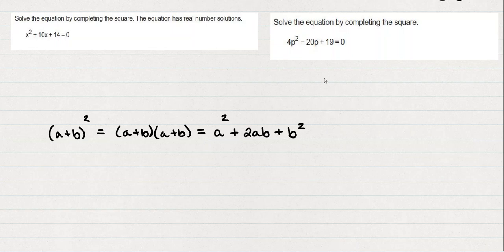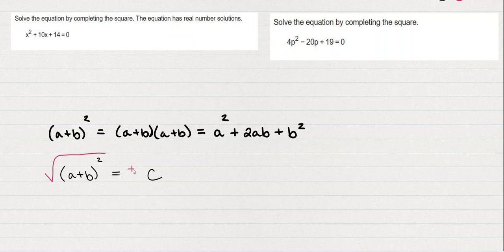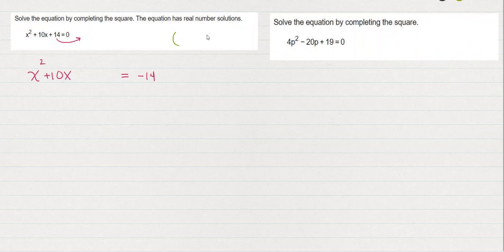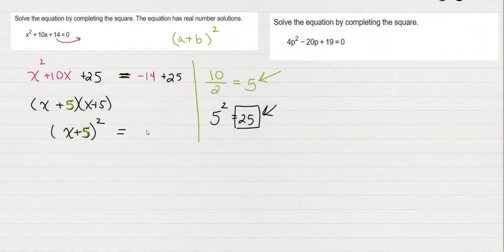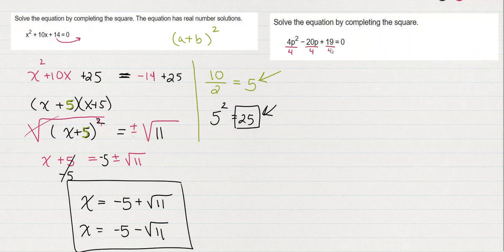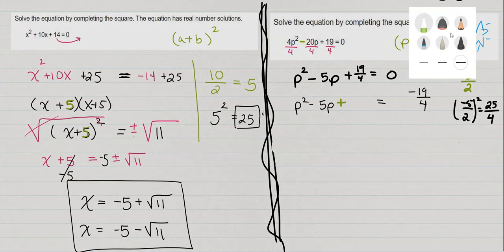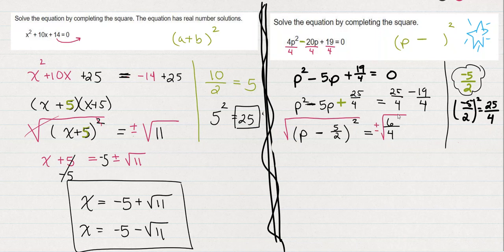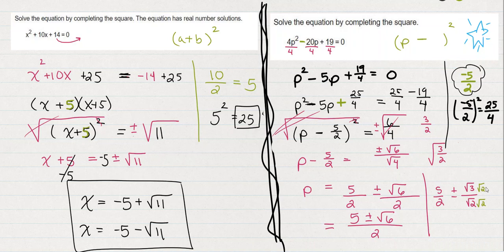Completing the Square to solve Quadratics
Solve a Quadratic Equation by Completing the Square and then applying the Square Root Property